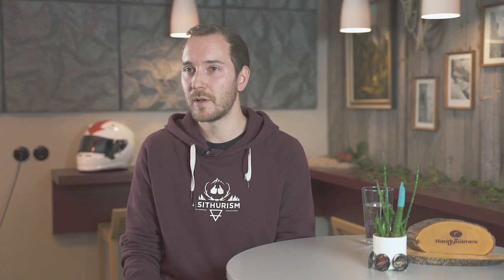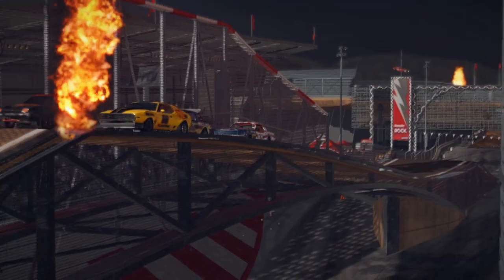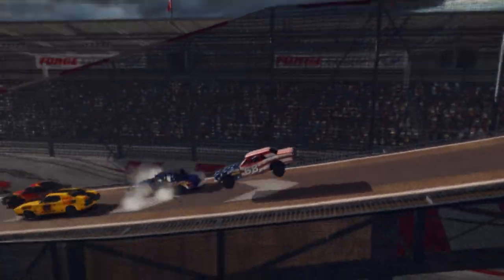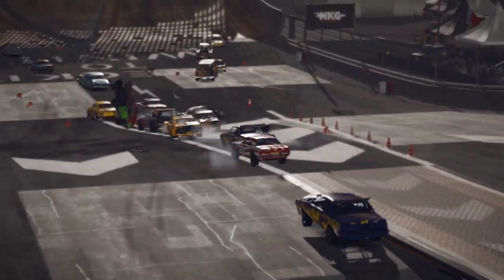Wreckfest Mobile // About Development & Porting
Break the rules and take full-contact racing to the limit with Wreckfest!

Expect epic crashes, neck-to-neck fights over the finish line and brand-new ways for metal to bend – These are the once-in-a-lifetime moments that can only be achieved in Wreckfest, with its true-to-life physics simulation.